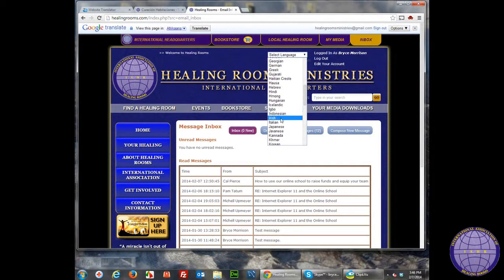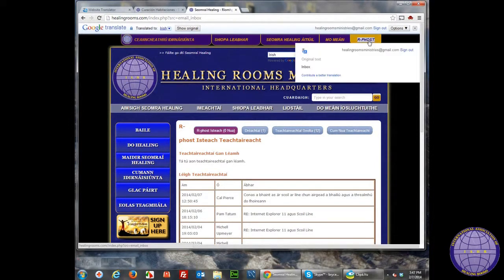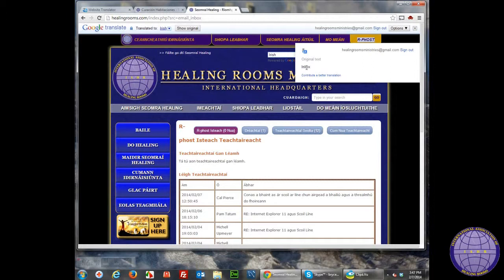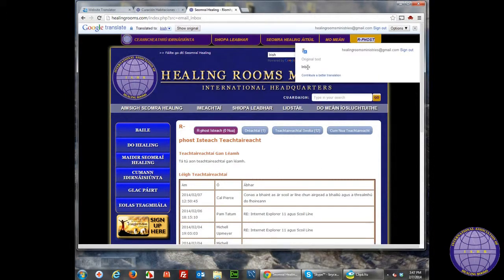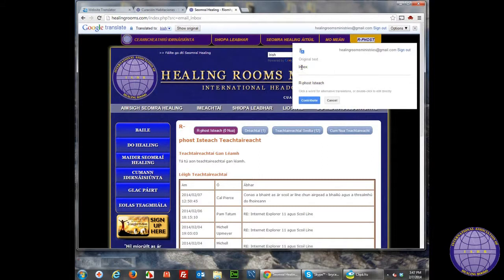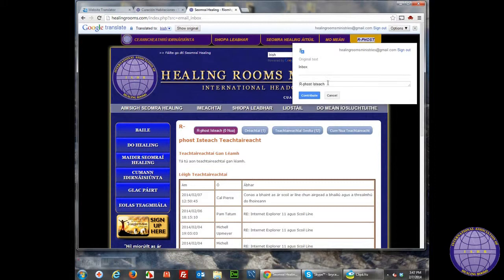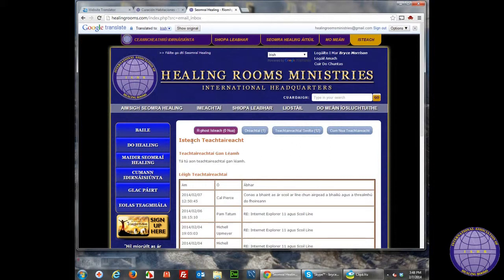Correcting a Google Translation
How to correct an automatic translation by Google Translate.